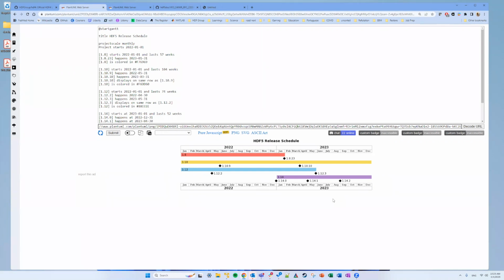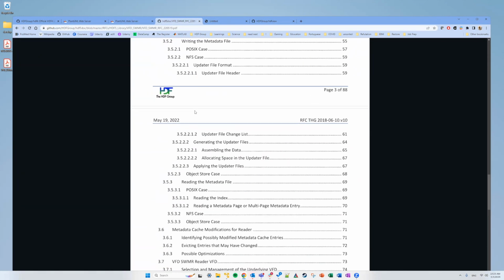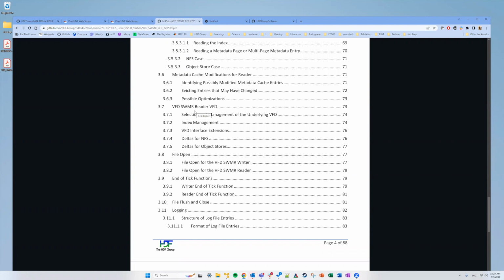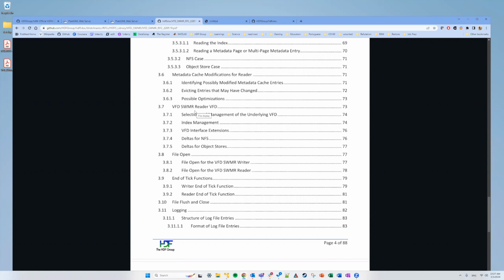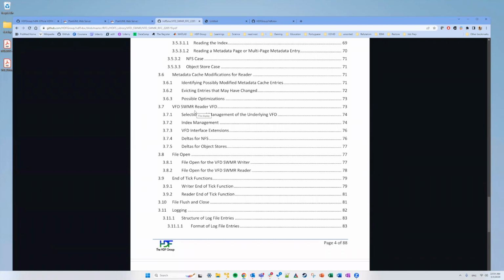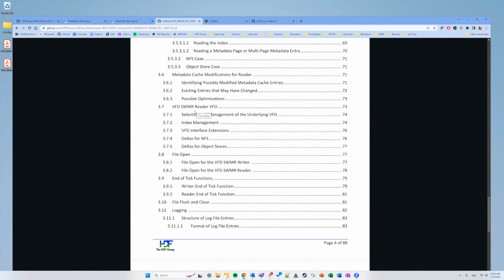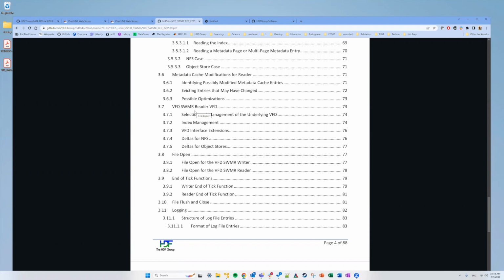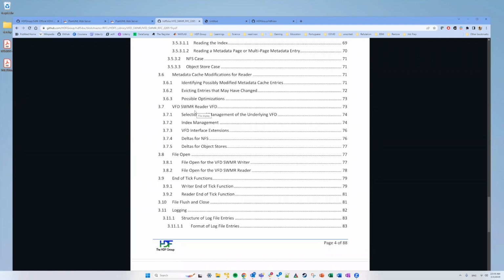VFD SWMR - Current status and future plans - Dana Robinson on Call the Doctor 4/4/23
Dana Robinson discussed upcoming release dates and also talked about VFD SWMR (latest RFC ), a new implementation of the single-writer/multiple-readers I/O pattern that works with most HDF5 API calls. This feature was intended for release in HDF5 1.14.0, but has been delayed. Dana talked about the current status of the feature, what it will take to bring it up to speed, and our future plans for it.

This session happened on April 4, 2023.